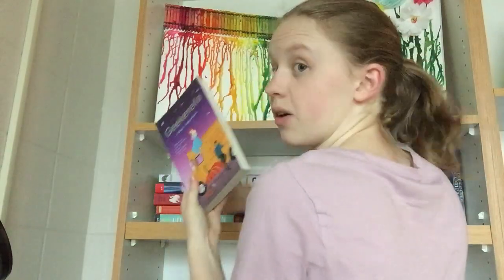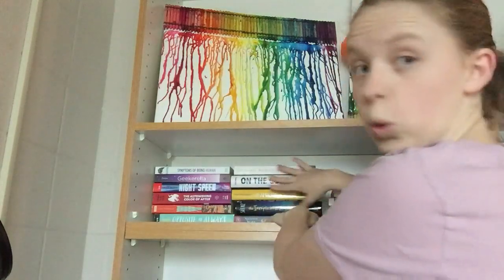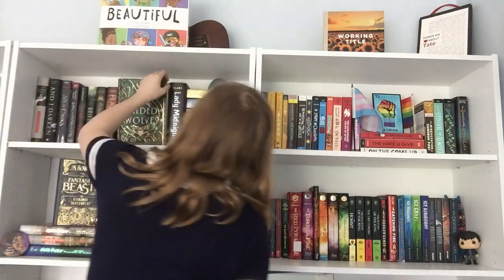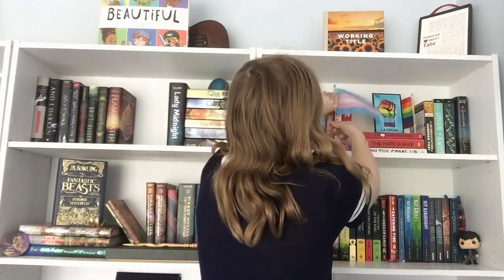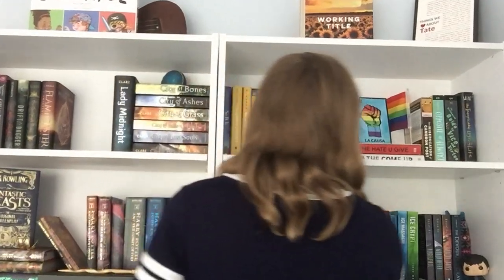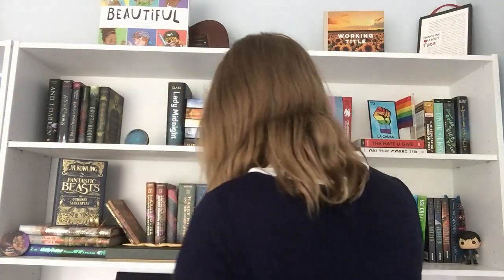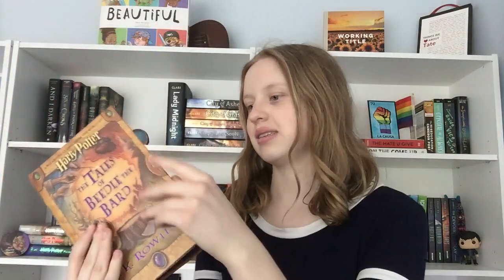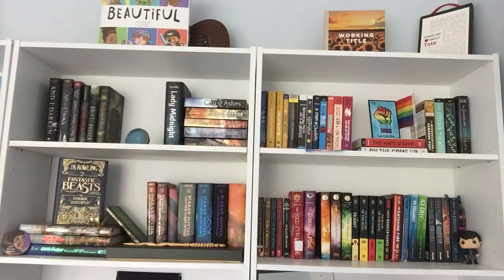Do I Have That Book? - College vs Home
If y'all thought I lost my brain cells in that infinite booktuber challenge, you've got another thing coming lol

--Amazon wishlist